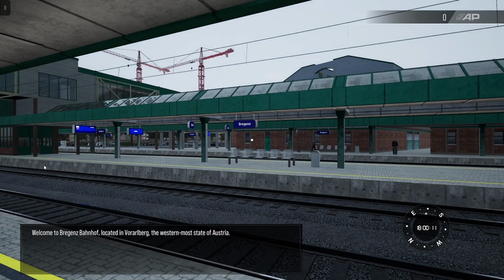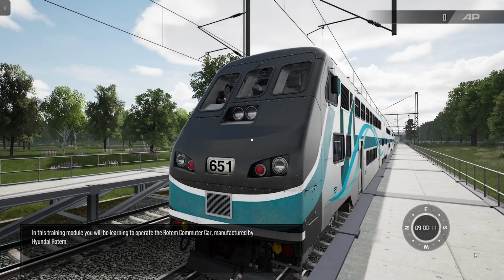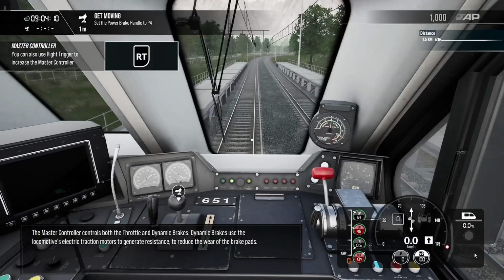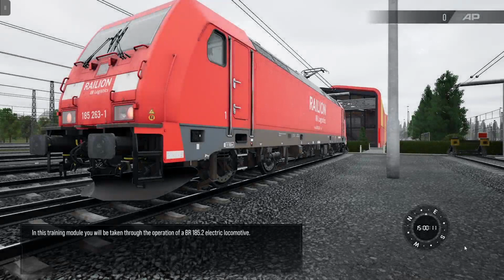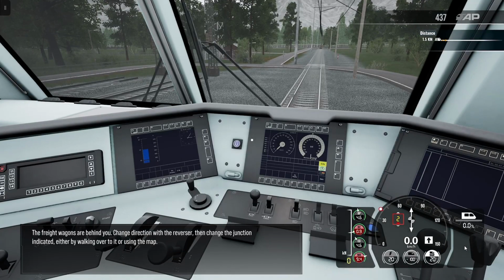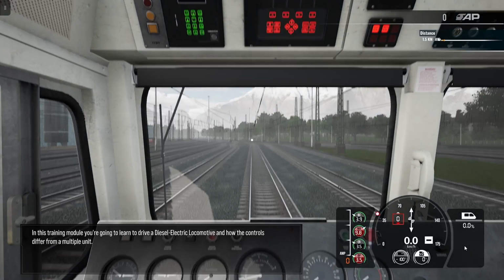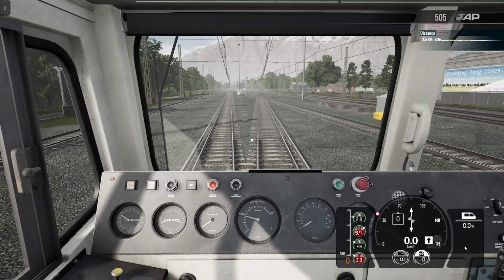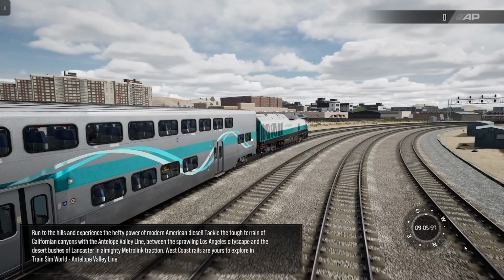Some Luna Gaming on a Lunar-NY-Weekend :)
TrainSim4 Free on MS Game Pass Woot Woot :) (Because to spend $69 on it be a waste, Dovetail needs to improve this lots with Consist Edit, and Routes etc, from TS Classic !